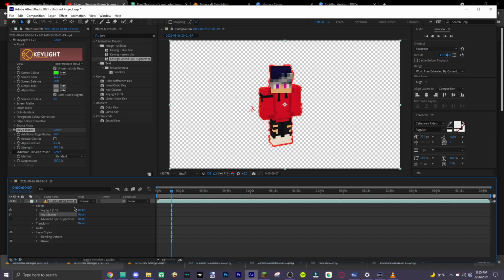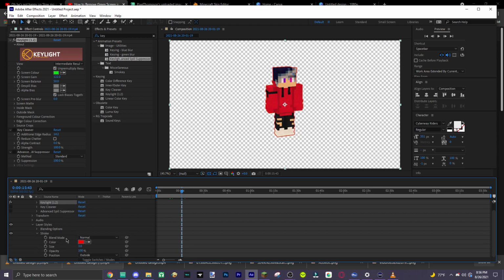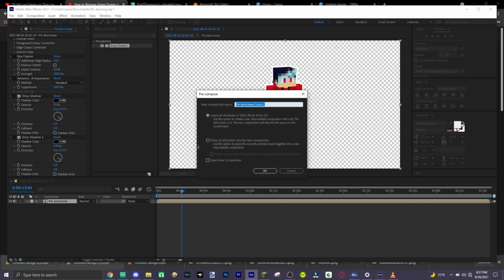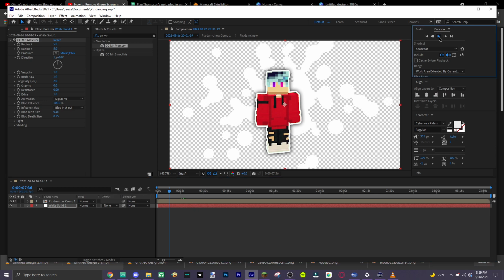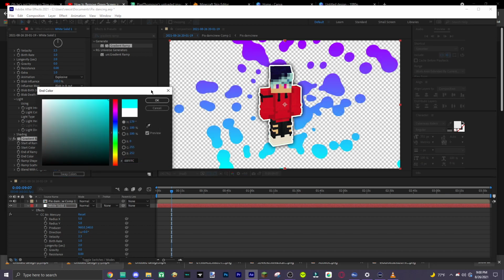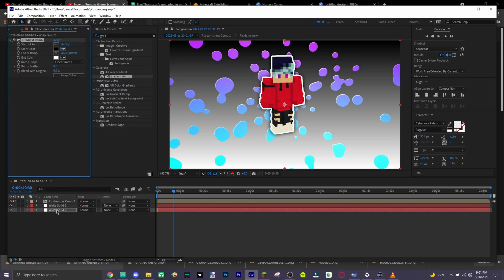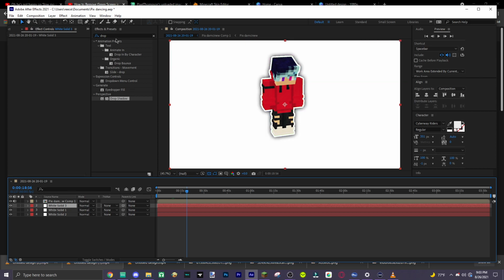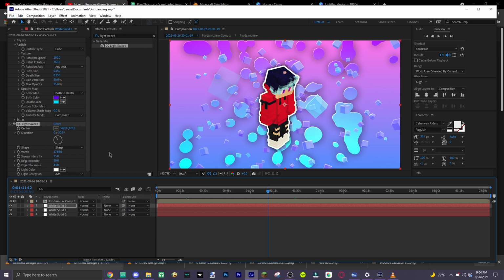How i made pix dance